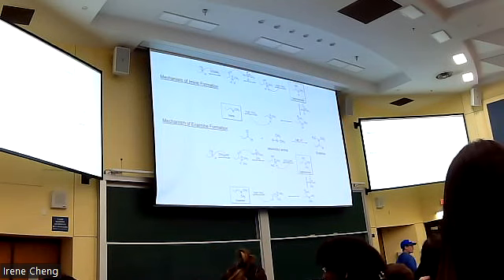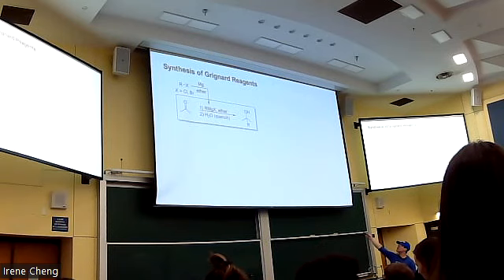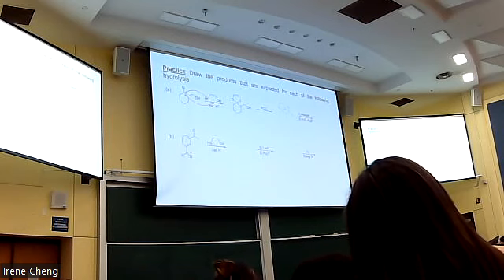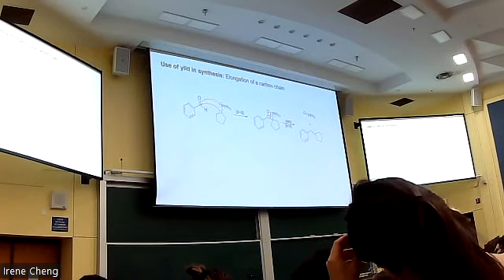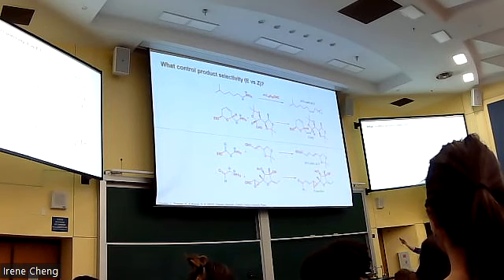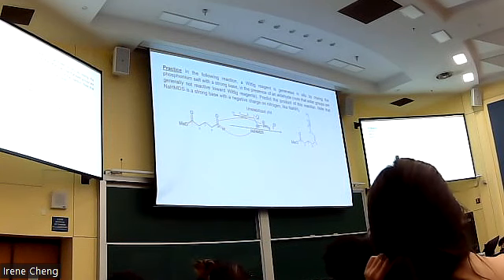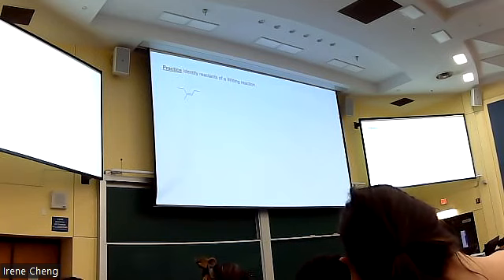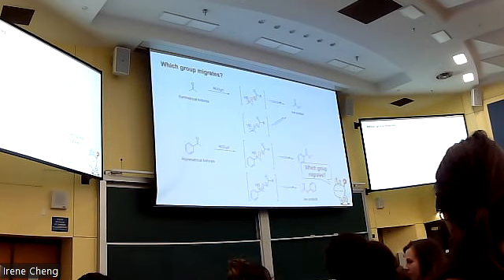2/23 Lecture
Ochem 2 w Pete - Ch 19
up to pg 25 on handout